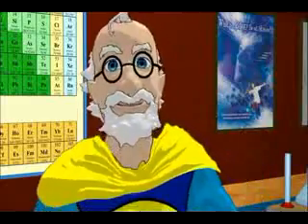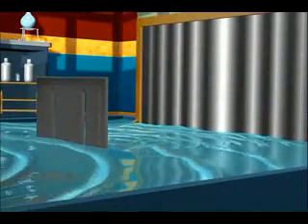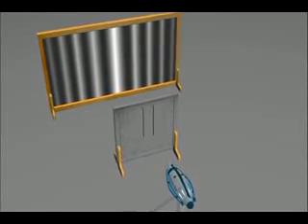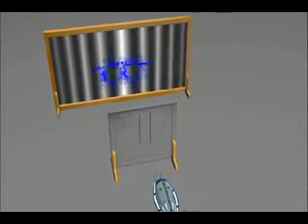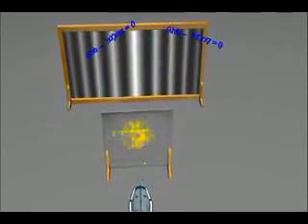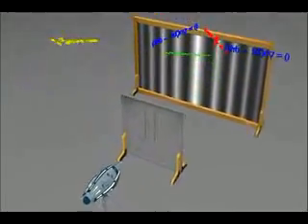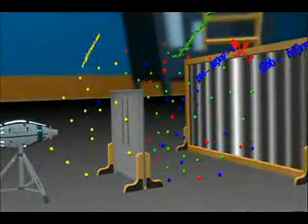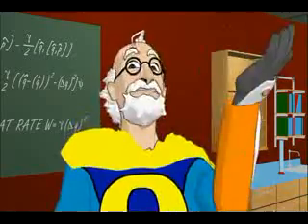Double_slit_theory_Quantum_Physics_Animation-1.flv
I love this one. In quantum mechanics, the double-slit experiment (often referred to as Young's experiment) demonstrates the inseparability of the wave and particle natures of light and other quantum particles. A coherent light source illuminates a thin plate with two parallel slits cut in it, and the light passing through the slits strikes a screen behind them. The wave nature of light causes the light waves passing through both slits to interfere, creating an interference pattern of bright and dark bands on the screen. However, at the screen, the light is always found to be absorbed as though it were made of discrete particles, called photons.[1][2] If the light travels from the source to the screen as particles, then on the basis of a classical reasoning the number that strike any particular point on the screen is expected to be equal to the sum of those that go through the left slit and those that go through the right slit. In other words, according to classical particle physics the brightness at any point should be the sum of the brightness when the right slit is blocked and the brightness when the left slit is blocked. However, it is found that unblocking both slits makes some points on the screen brighter, and other points darker. This can only be explained by the alternately additive and subtractive interference of waves, not the exclusively additive nature of particles, so we know that light must have some particle-wave duality.[3] Any modification of the apparatus that can determine which slit a photon passes through destroys the interference pattern,[3] illustrating the complementarity principle; that the light can demonstrate both particle and wave characteristics, but not both at the same time.[4][5][6]. However, an experiment performed in 1987[7] produced results that demonstrated that which-path information could be obtained without destroying the possibility of interference. This showed the effect of measurements that disturbed the particles in transit to a lesser degree and thereby influenced the interference pattern only to a comparable extent. The double slit experiment can also be performed (using different apparatus) with particles of matter such as electrons with the same results, demonstrating that they also show particle-wave duality.

(more)